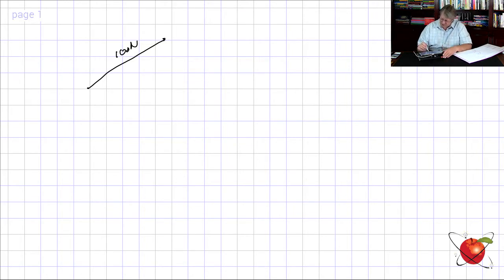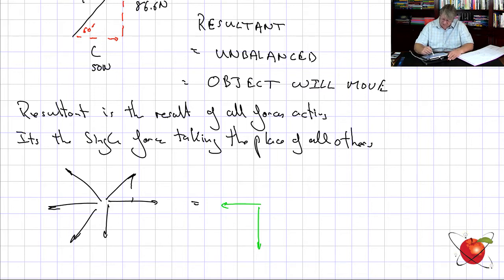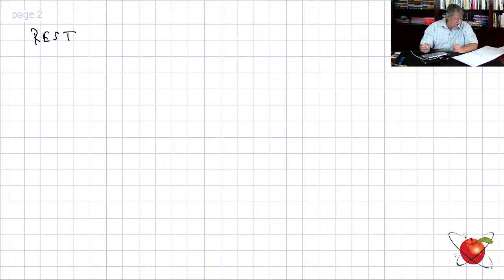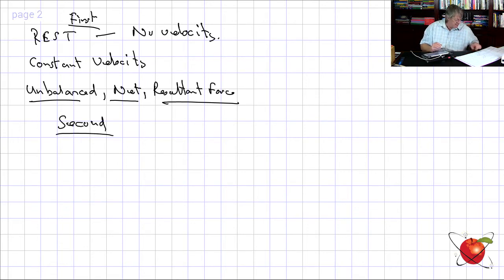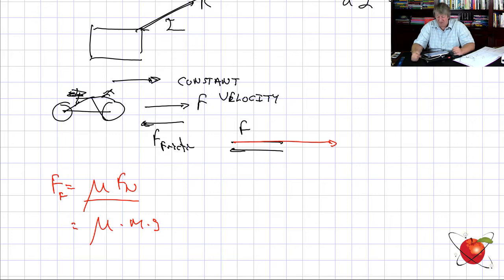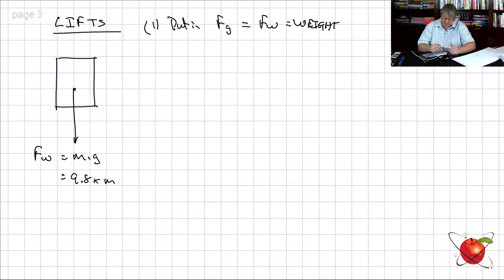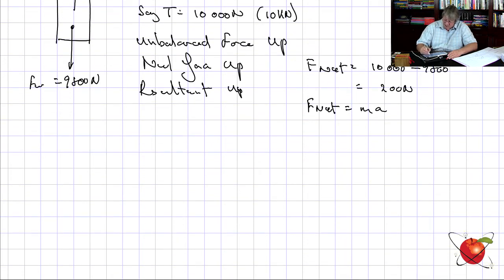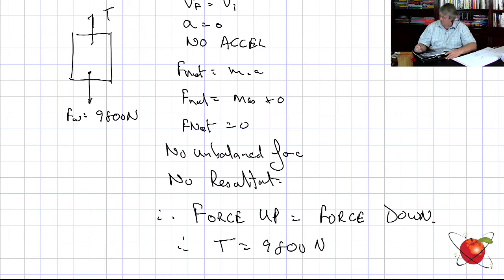Grade 11 Physics - Gravitational Force